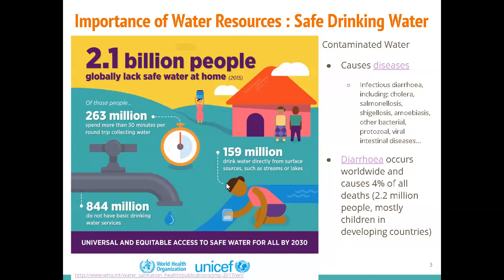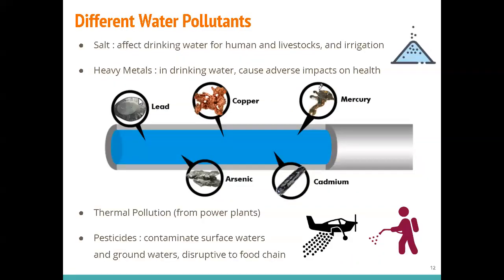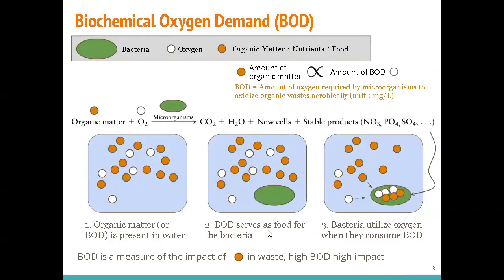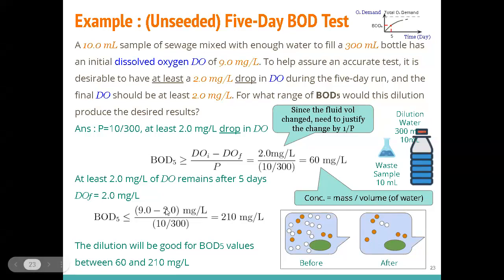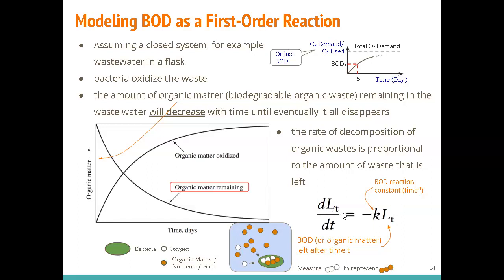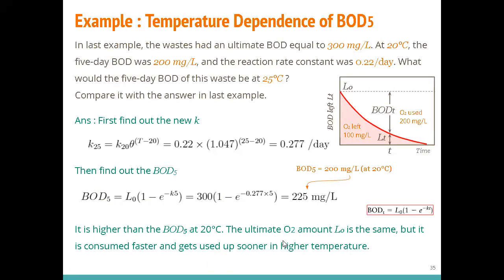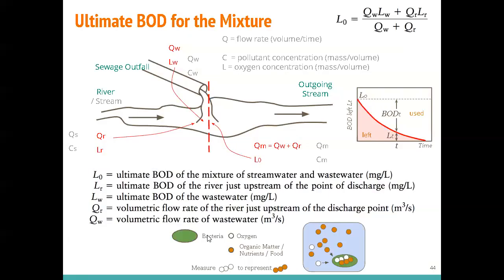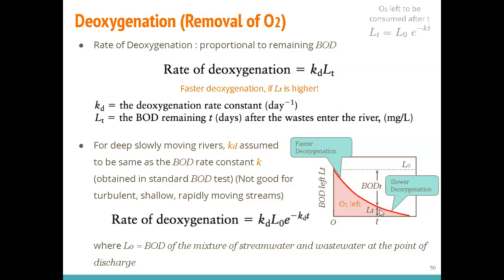ESSC/EESC2800 L07 - Water Quality I (2023-2024)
ESSC/EESC2800 Introduction to Environmental Engineering (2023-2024)
L01 Introduction
L02 Mass Transfer
L03 Energy Transfer
L04 Environmental Chemistry
L05 Mathematics for Growth
L06 Risk Assessment
L07 Water Pollution I
L08 Water Pollution II
L09 Water Quality Control
L10 Air Pollution
L11 Waste Management
L12 Noise Pollution